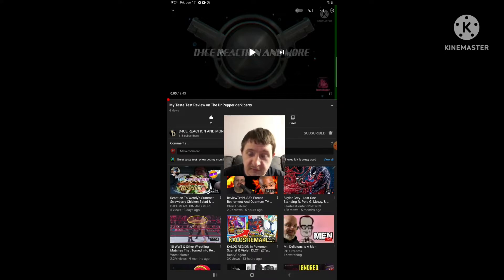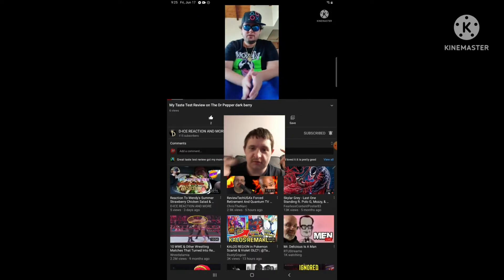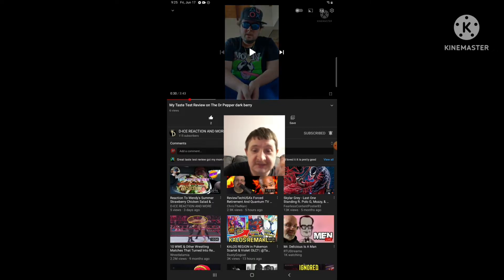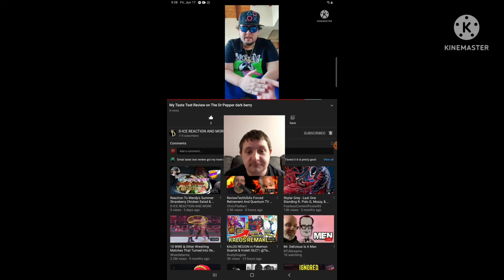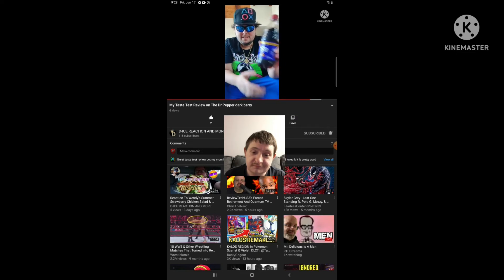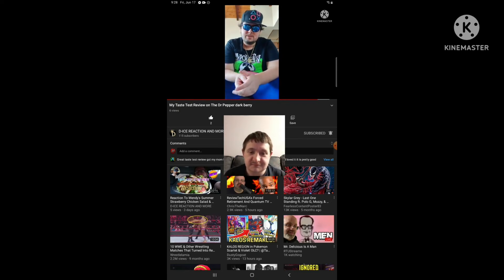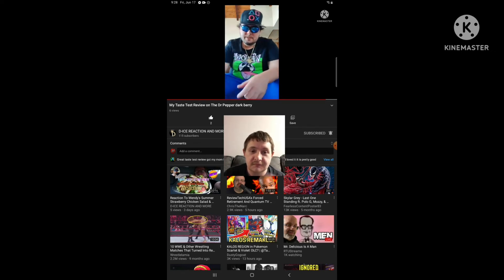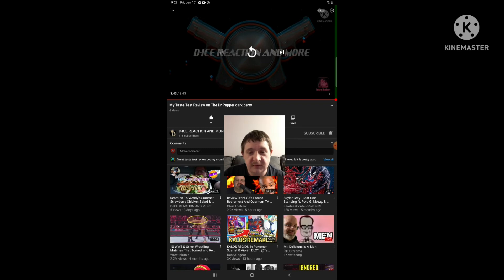Reaction to My Taste Test Review on Dr. Pepper Dark Berry